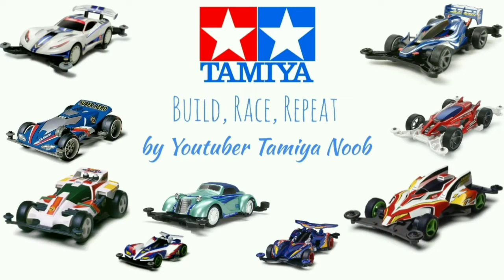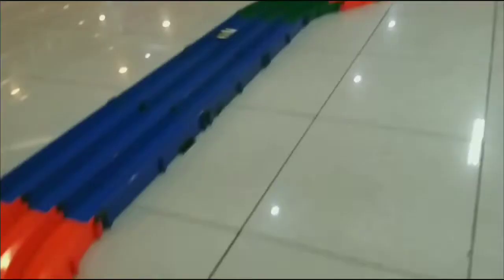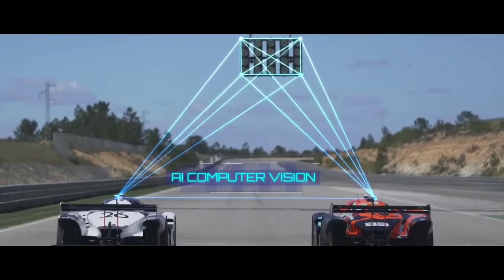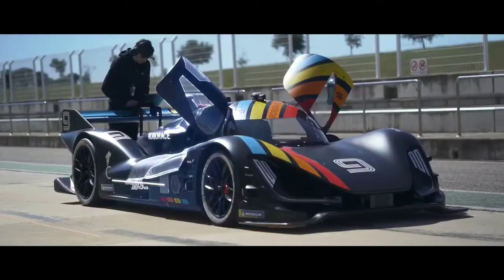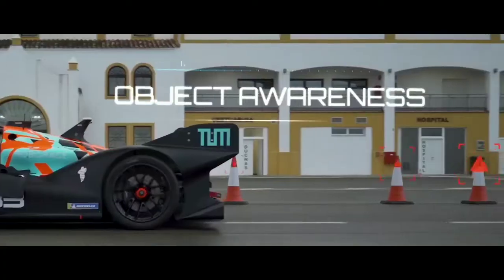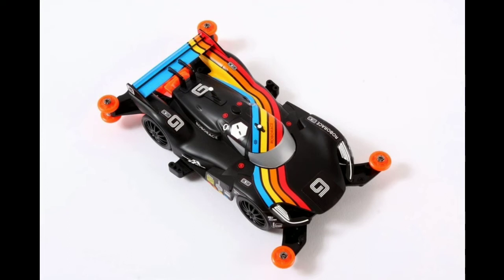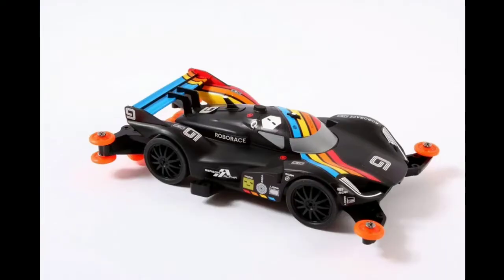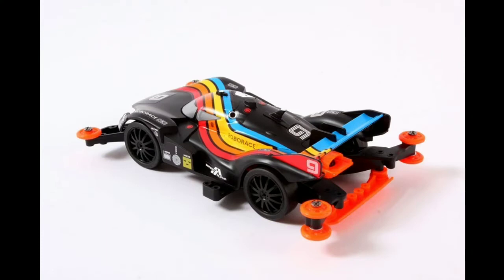47| Trending, Roborace DevBot 2.0 MA Chassis, Mini4WD Tamiya, Mobil AI, Kapan Rilis di Indonesia?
tamiya mini4wd Roborace adalah perkembangan baru yang menarik di dunia olahraga motor, menguji batas mengemudi otonom di kendaraan bertenaga listrik. Kit pembalap Mini 4WD ini mereplikasi DevBot 2.0 yang menarik seperti yang terlihat dari pencipta Roborace. Mobil balap DevBot 2.0 berjalan pada platform Nvidia DRIVE, yang dirancang untuk membantu proses pengembangan mobil dalam seri Roborace. Perangkat keras dikelola secara terpusat dan sama untuk setiap tim, artinya satu-satunya pembeda adalah perangkat lunak driver AI yang dikembangkan tim untuk kompetisi. Selain itu, dapat digerakkan oleh driver manusia atau AI, yang berarti insinyur dapat mengeksplorasi hubungan antara manusia dan mesin untuk teknologi yang dibantu dan otonom. Mobil balap yang menarik dan canggih ini muncul pada platform model Mini 4WD PRO, yang didasarkan pada MA Chassis yang efisien secara aerodinamis!

Sasis MA Ultra-Efisien
MA (Midship AERO) Chassis memiliki motornya di tengah dan menampilkan desain yang berfokus pada pencapaian kinerja aerodinamis yang luar biasa. Ini memiliki enam rol gesekan rendah individu, batang selip belakang dan fitur cepat lainnya yang dikembangkan berkat pengalaman desain bertahun-tahun. Frame monocoque single piece juga menjamin bahwa merakit dan menjaga mobil tetap terawat dengan baik adalah tugas yang dapat dilakukan oleh para pemula dan pembalap veteran. Di sini, sasis MA memiliki rasio gigi 3,5: 1.

• 1/32 skala Mini 4WD model snap-together-assembly kit. Panjang: 156mm, lebar: 97mm.
• MA Chassis dicetak dalam plastik ABS Hitam.
• Bagian aksen dan rol memiliki plastik POM Fluoresen Oranye dengan gesekan rendah.
• Desain bodi empat potong dicetak ABS Hitam Datar.
• Dilengkapi dengan stiker untuk membuat ulang garis-garis 4 warna yang mengalir, nama, lampu LED, tampilan LED sisi mobil dan banyak lagi.
• Roda tipe sirip hitam dipasangkan dengan ban low-profile Black.
• Tipe 130 termasuk motor poros ganda. Model ini menampilkan rasio gigi 3,5: 1.
• Diperlukan dua baterai AA (dijual terpisah)
• Alat yang Disarankan: Pemotong Samping, Pisau Pemodelan, Obeng Ukuran M Phillips, dan Pinset.
• Berbagai Bagian Peningkatan Kualitas tersedia secara terpisah untuk menyesuaikan kinerja dan kecepatan alat berat Anda.

Dukung hobby yang sama
terima kasih. Salam 1 hobby.

Just a Story :
Dinamo tamiya setan mungkin dibuat dengan bantuan obeng tamiya digunakan pada tamiya sto 100 yang dimainkan di jordan toys tamiya, bisa juga digunakan pada tamiya dinamo depan, salah satu contohnya tamiya brocken gigant, yang dapat dicoba pada lintasan tamiya yang berada di toko tamiya terdekat, toko tersebut mungkin menyediakan track tamiya 3 jalur, bravo tamiya indonesia, tamiya 4wd.